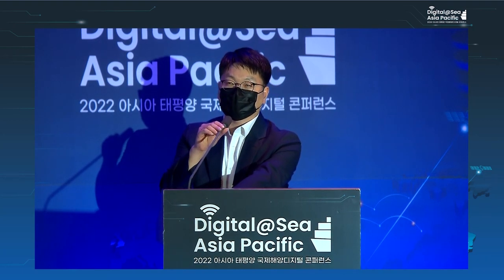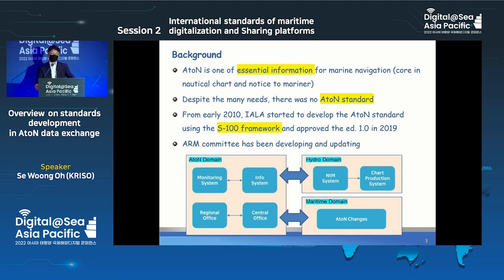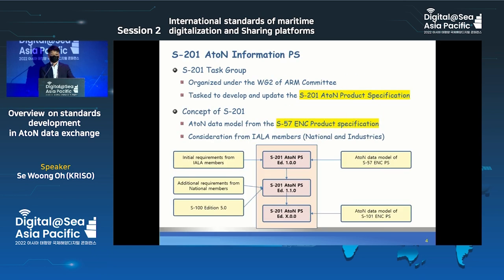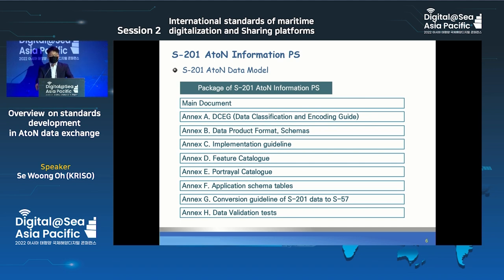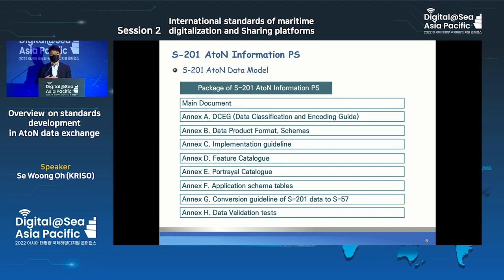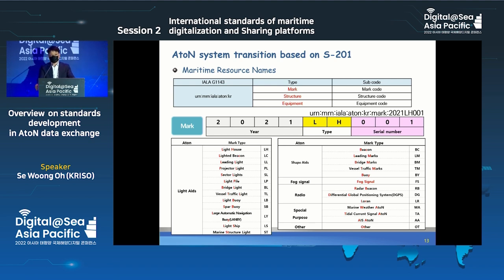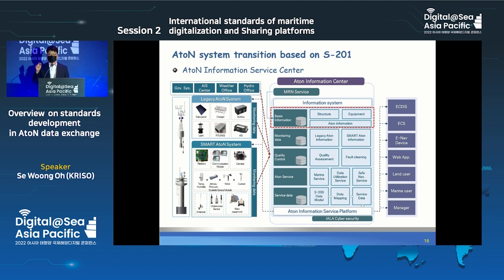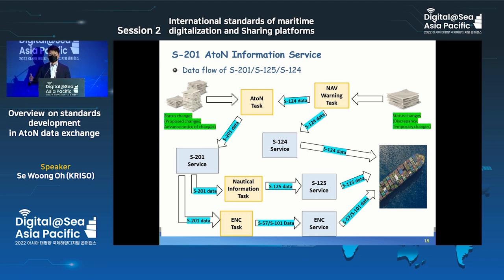[Session 2-3 X Se Woong Oh , KRISO]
▶ Overview ◀
· Title : Digital@sea Asia-Pacific 2022 Conference
· Theme : Leading the digitalization of the maritime industry
· Organized by : MOF·IALA·DMA
· Supported by : IHO, AMSA, CIRM, BIMCO, CCG, RTCM
· Date : 15 to 16 September, 2022
· Venue :Lotte Hotel Seoul, Republic of Korea

▶ Day 1 ◀
· Opening Session
 - Opening Speech (Seung Hwan Cho, Minister of Oceans & Fisheries)
 - Congratulatory Remarks (Ki Tack Lim, IMO Secretary General)
 - Congratulatory Remarks (Francis Zachariae, IALA Secretary General)
 - Congratulatory Remarks (Andreas Nordseth, Director General, DMA)
 - Congratulatory Remarks (Abri Kampfer, IHO Director)
 - Keynote Speech (Mick Kinley, CEO, AMSA)
 - Conference Photo

· Session 1 :The role of maritime digitalization for De-Carbonization
 - Chaired by Francis Zachariae , IALA
 - Green maritime digitalization for De-Carbonization (Han-Jin Lee, KRISO)
 - Harmonization and interoperability - is key to maritime digitalization (Jeppe Juhl , BIMCO)
 - Navigation in a digital world (Mahesh Alimchandani , AMSA)
 - Maritime digital solution to deal with international environment regulations (Andrey Sitkov , Marineworks)
 - Q&A

· Session 2 : International standards of maritime digitalization and Sharing platforms
 - Chaired by Sun Bae Hong , MOF
 - VDES and standardization (status at IALA, ITU, IEC, IMO) (Stefan Pielmeier , Sternula)
 - IHO’s Roadmap for implementation of S-100 standards (Yong Baek , IHO)
 - Overview on standards development in AtoN data exchange (Se Woong Oh , KRISO)
 - Getting S-100 data onboard and the role of MCP (Thomas Christensen , MCC)
 - Cases of MCP implementation (Anders Wendel , Navelink)
 - International cooperation for maritime digitalization (Jillian Carlson Jackson , JCJ Consulting)
 - Q&A

▶ Day 2 ◀
· Session 3 : Harmonious maritime digital transformation
 - Chaired by Mick Kinley , AMSA
 - Implementation of data science in the maritime industry (Hyun Woo Park , SNU)
 - Need for introduction of global digital-Testbed cluster (Michael Bergmann , BM)
 - Practical implementation of global digital route transition/testbed (Jin Hyoung Park , KRISO)
 - Q&A

· Session 4 : Maritime cyber security
 - Chaired by Michael K Thomson , University of Oslo
 - Cyber security in the MASS system (Kae Myong Park , KR)
 - CIRM Cyber Risk Code of Practice for Vendors of Marine Electronic Equipment and Services (Michael Richards , CIRM)
 - A Look Inside Cybersecurity Threats in the Maritime Industry (Yong Hyun Jo , DSLAB)
 - Q&A

· Session 5 : Digital@Sea Conference and Promotion of e-Navigation
 - Chaired by Jaime Alvarez , IALA
 - Digital@Sea Introduction of Digital@Sea International Conference (Malene Loftager Mundt , DMA)
 - Digital@Sea North America (Ed Wendlandt, RTCM)
 - Introduction of e-Navigation service (Han Jin Lee , KRISO)
 - Session Q&A